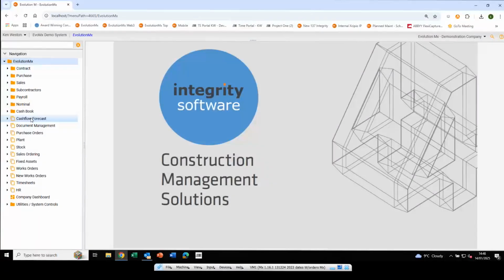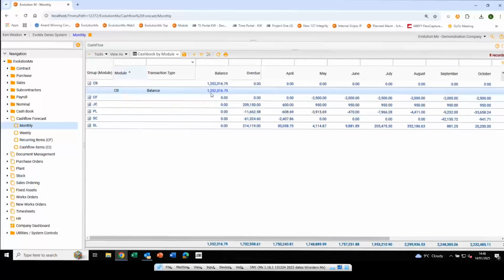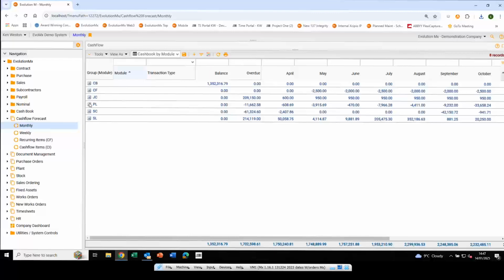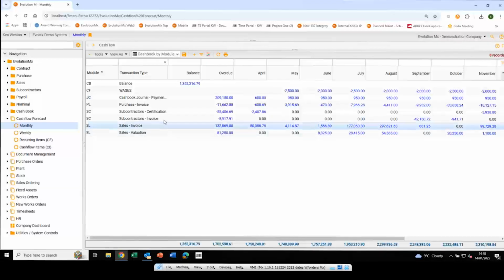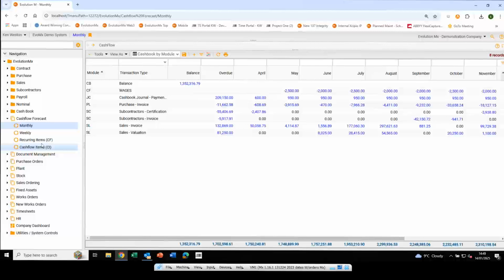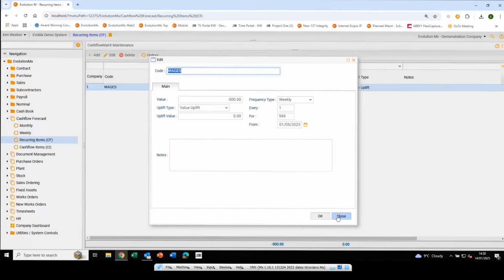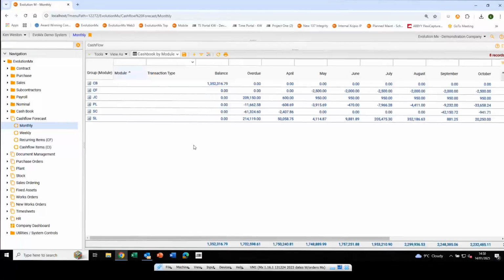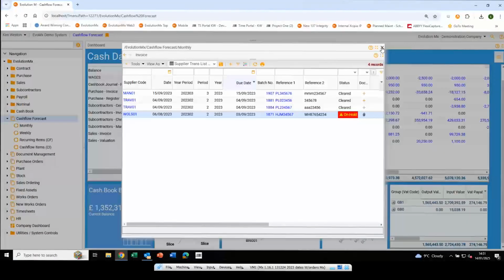Cash Flow | Evolution Mx from Integrity Software